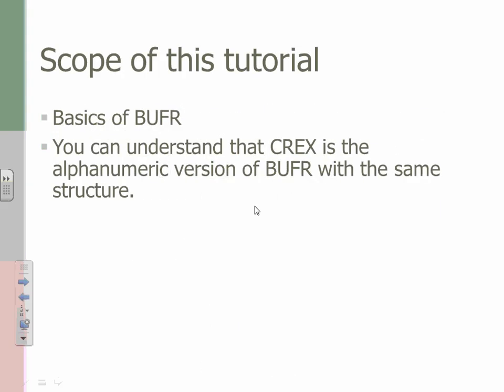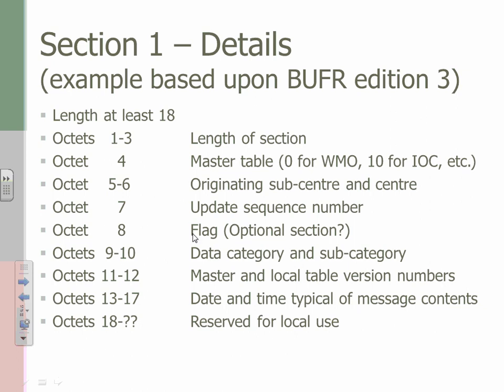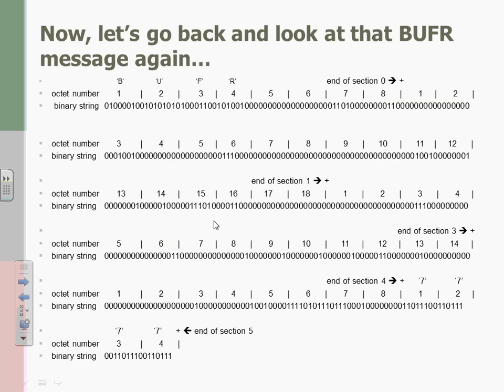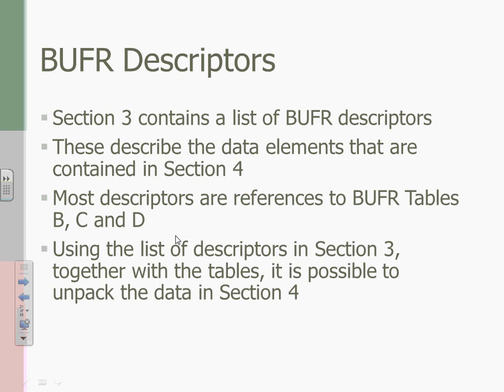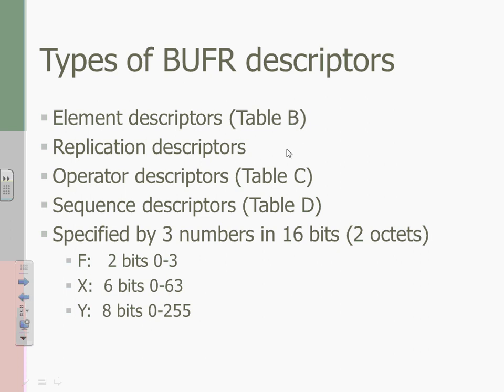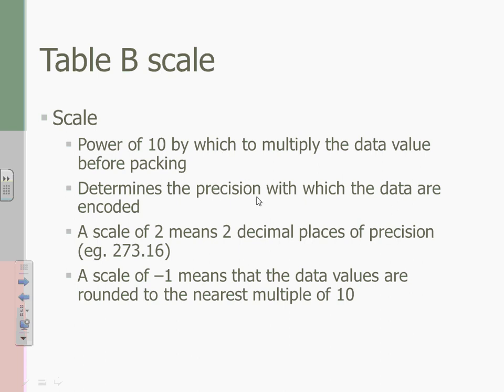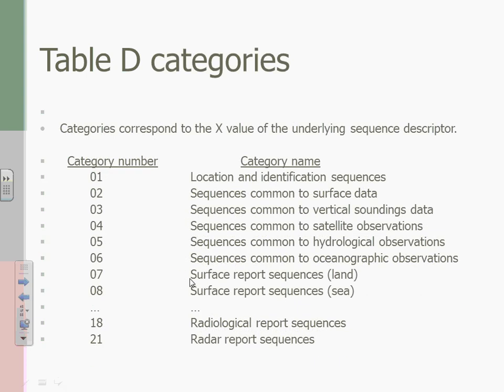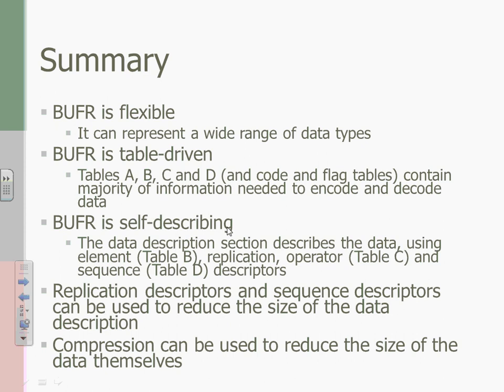WIS Workshop Day 4-Lecture 2